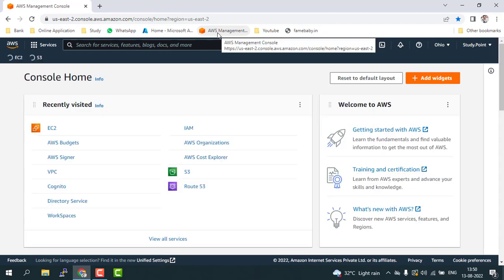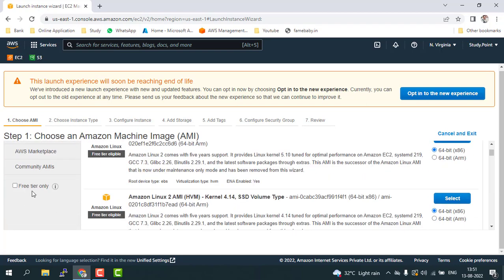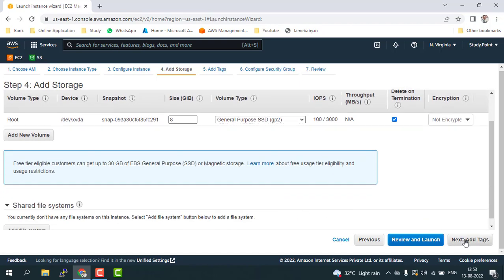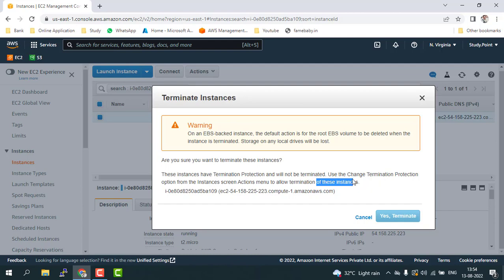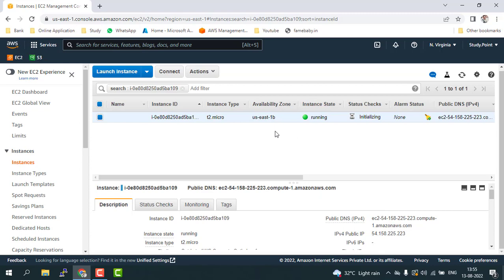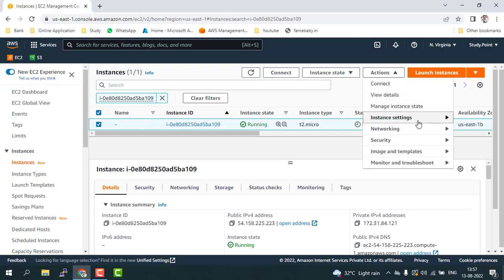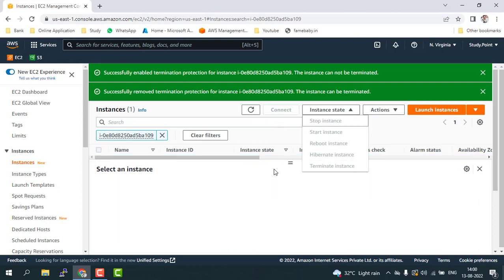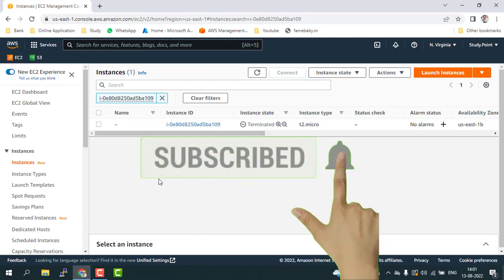EC2 Enable/Disable Termination Protection | How to avoid accidental termination in AWS EC2 Hindi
AWS EC2 Enable Termination Protection
How to avoid accidental termination in AWS EC2?
What is Termination Protection?
Why Enable Termination protection is very important?

Follow me -

Azure 104 --